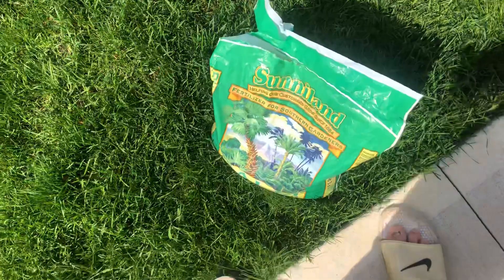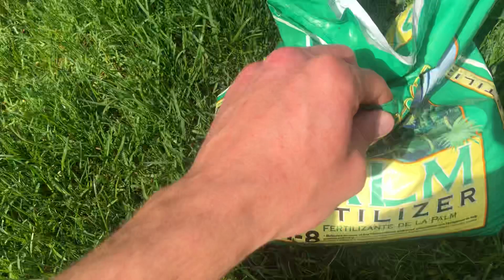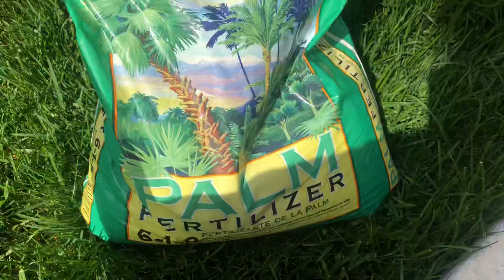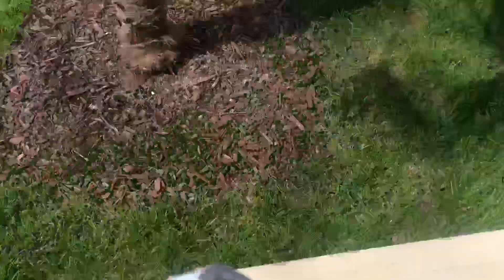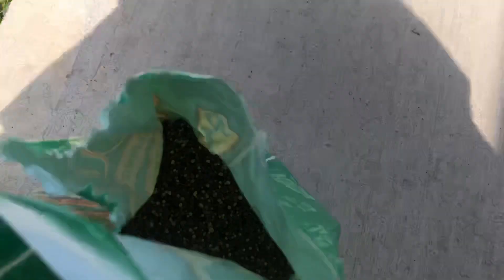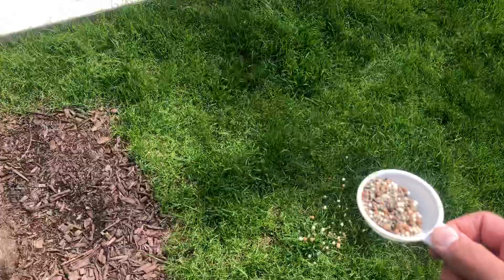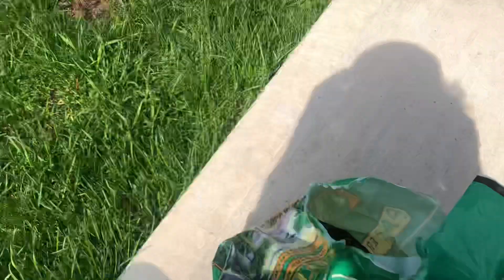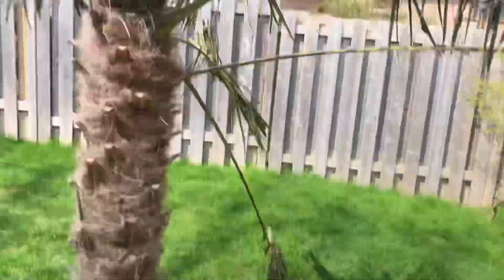How to fertilize your palm trees